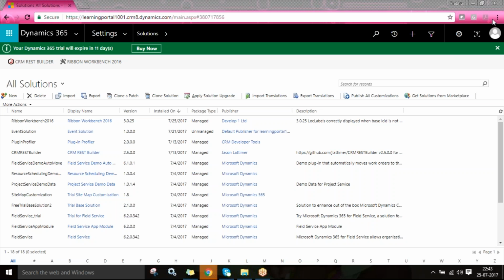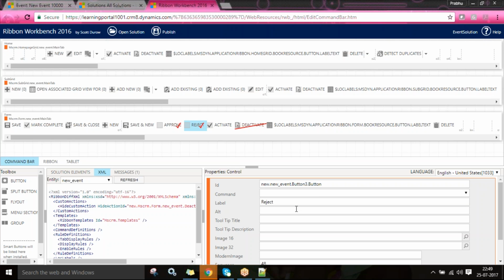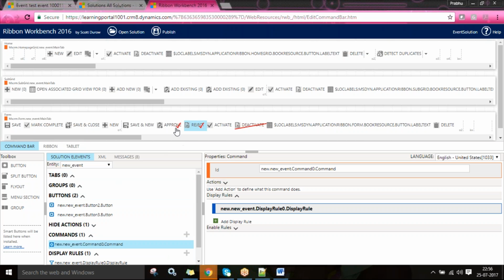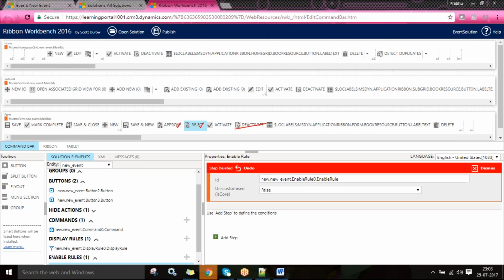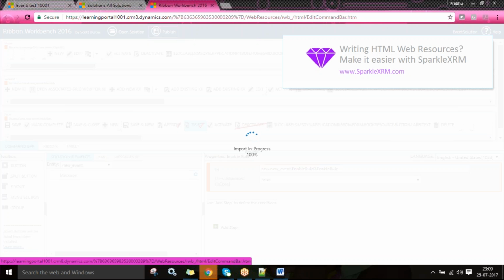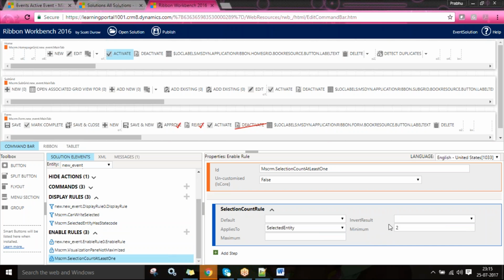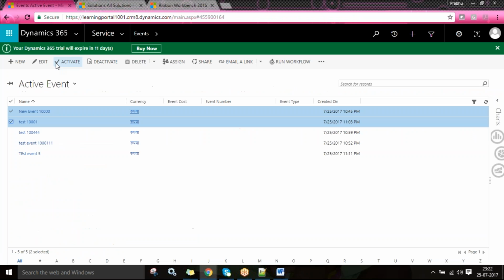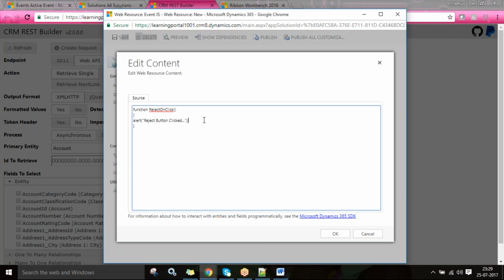Ribbon customization basics Dynamics crm5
class 5) Ribbon customization basics